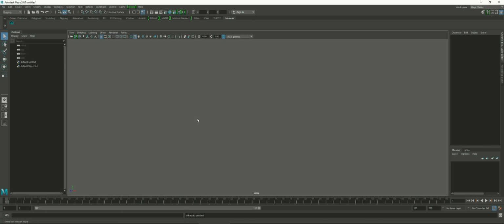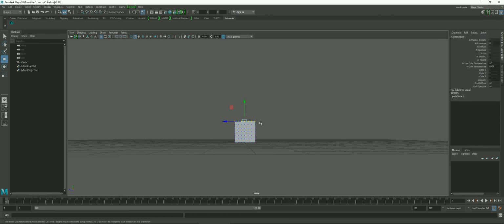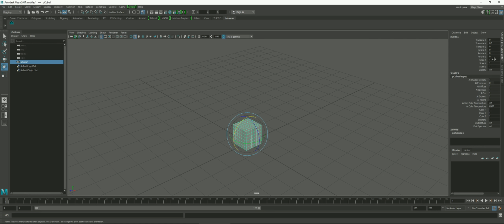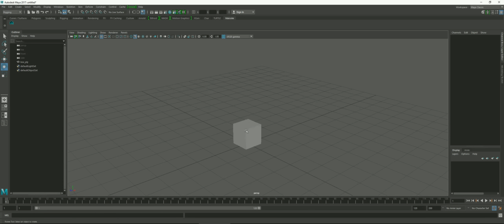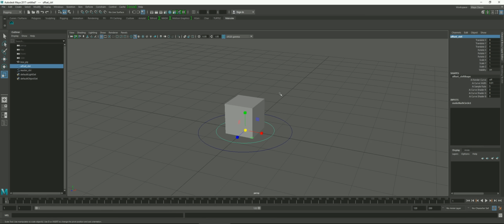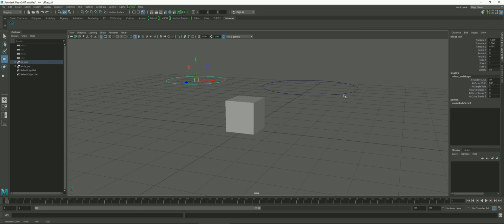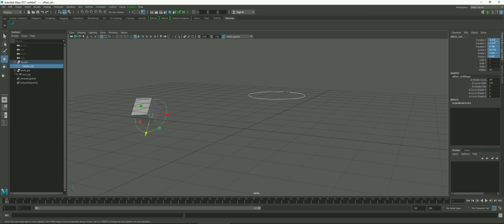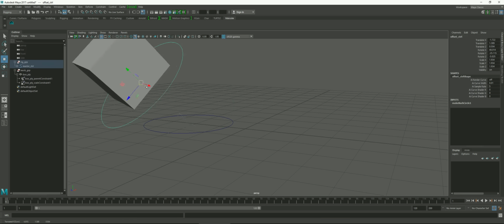Basic rigging principles tutorial (Maya 2017) Part 1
This tutorial is to illustrate the most basic principles of rigging for animation in Maya.

The resulting rig in animation looks as follows...